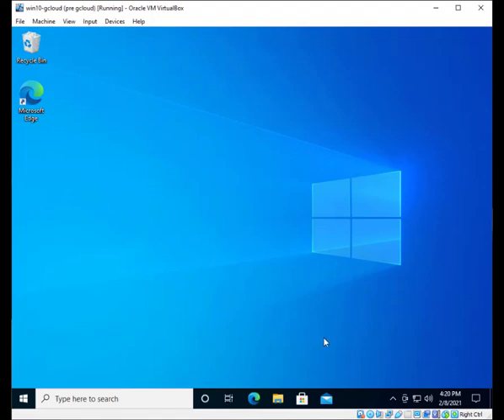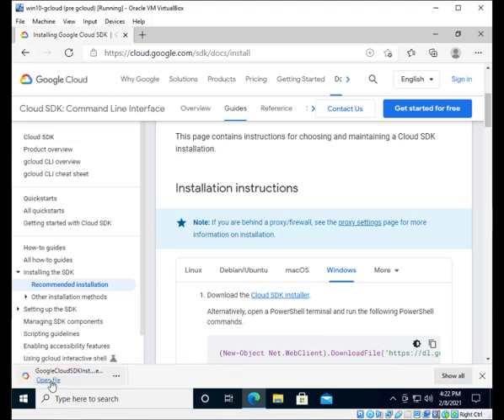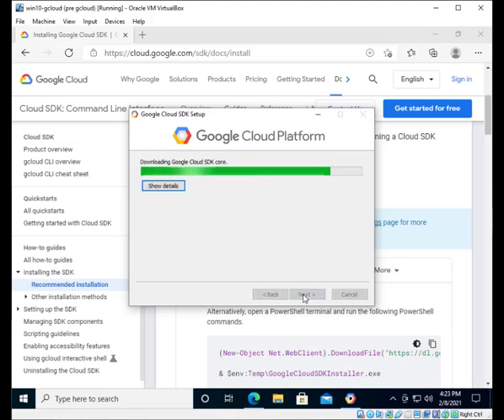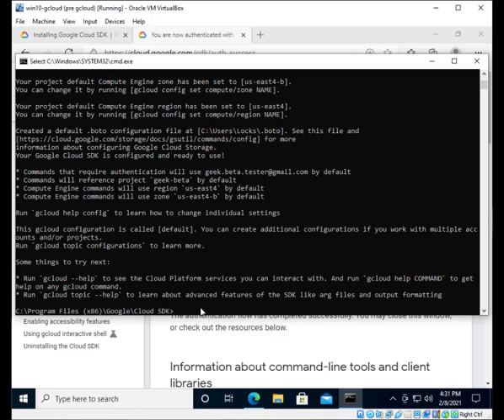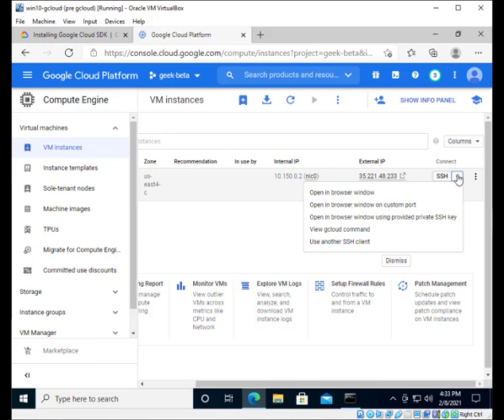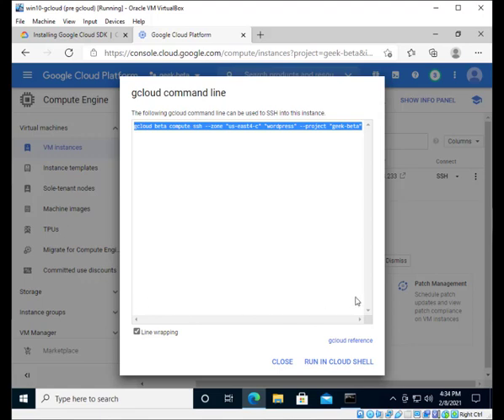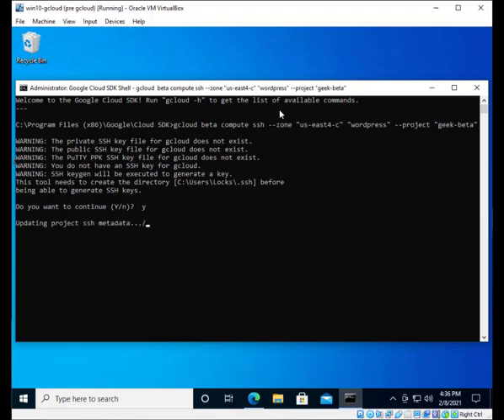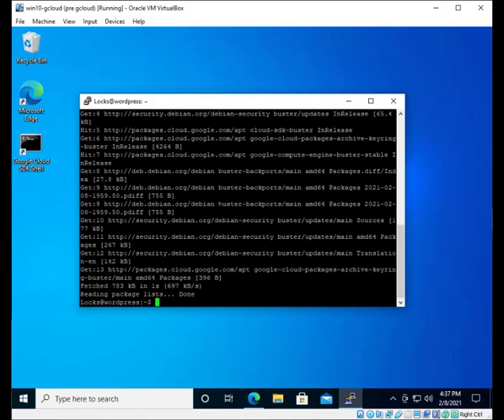[0003] Free Web Hosting [EP2a]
If this is your first time here, welcome!  For everyone returning, welcome back!  In this installment, we go over installing the Google Cloud SDK command line.  This is used to connect to the Virtual Machine we created in EP1 on a Windows machine.  If you prefer Linux, check out Part 2b over on Geek-Dom.

Jenkinslocks.com